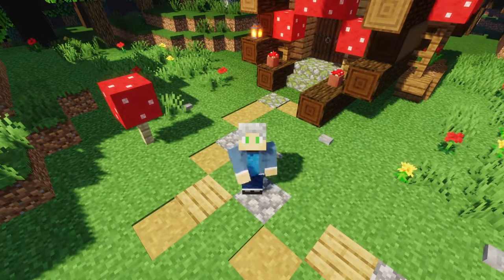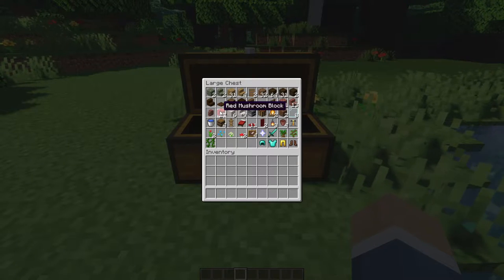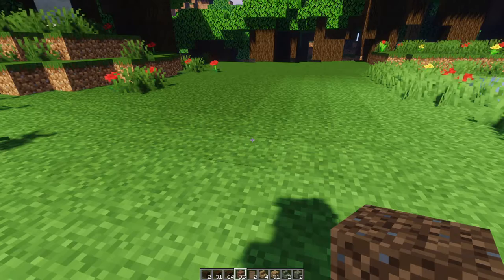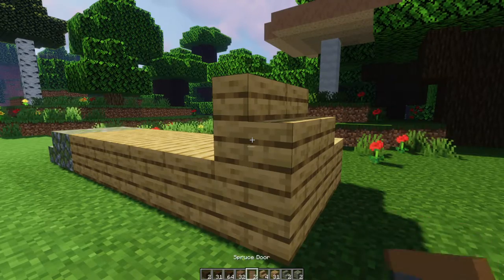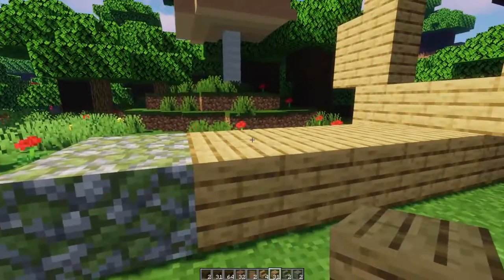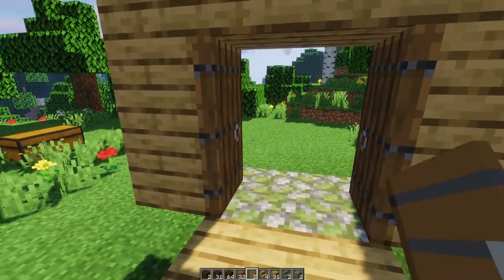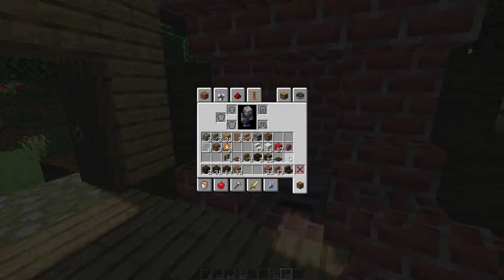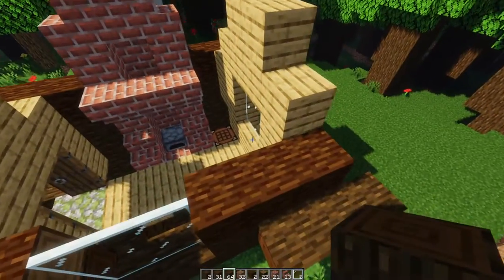Minecraft Hollow Log House - Building Tutorial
In this building tutorial, learn how to make a hollow log fairy house for Minecraft. This is the perfect build for anyone who wants to make an Enchanted Forest or Fairy glen in their Minecraft world.

So if building a Fairy House in Minecraft sounds like a plan, then let’s get started.

NEW! Download the building guide for this house by going

Building Materials List:
Dark Oak Logs – 95 (10 will be stripped)
Dark Oak Wood* – 2
Dark Oak Stairs – 1
Dark Oak Trap Door – 1
Spruce Logs – 22
Spruce Wood* – 2
Spruce Stairs – 2
Spruce Fences – 6
Spruce Trap Doors – 6
Spruce Doors – 2
Oak Slabs – 31
Oak Stairs – 4
Brick Blocks – 21
Brick Stairs – 13
Brick Wall – 1
Smooth Quarts Blocks – 6
Smooth Quarts Stairs – 9
Glass Pains – 8
Red Mushroom Blocks** – 27
Campfires – 2
Mossy Cobblestone Blocks – 2
Mossy Cobblestone Stairs – 2
Course Dirt – 2
Crafting Table – 1
Furnace – 1
Water Pail – 1

Decorations:
Barrels – 4
Lanterns – 3
Red Banners – 2
Vines – 6
Brewing Stand – 1
Armor Stand – 1
Set of Armor – 1
Item Frames – 4
Red Carpet – 11
Bed – 1
Flower Pots – 4
Red Mushrooms – 2
Flowers – 4

* Wood (block) - four Logs in a crafting table makes a Wood block with bark texture on all sides
** You can use Wool, Concrete, or Nether Wart or Warped Nether Wart Blocks (if you are playing in The Nether Update or later)

COMPUTER SPECS:
● Memory: 16 GB DDR4 2666MHz
● Hard Drive: 512GB SSD PCIe
● Graphics: NVIDIA GeForce GTX 1660 6GB